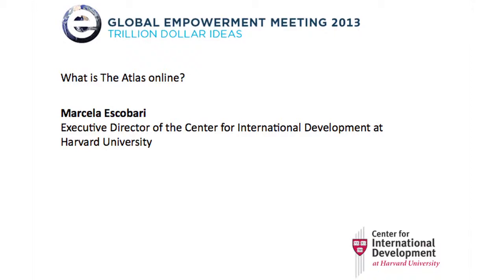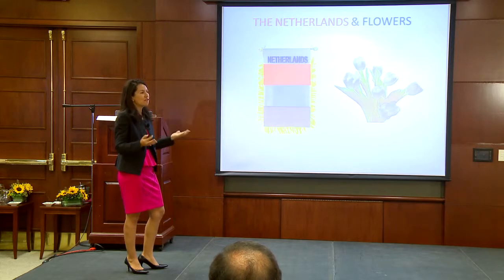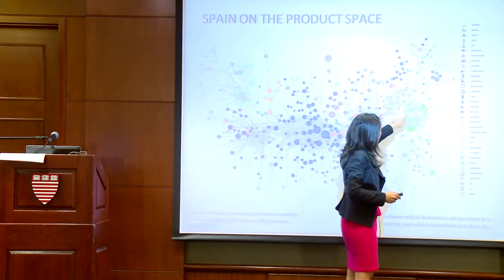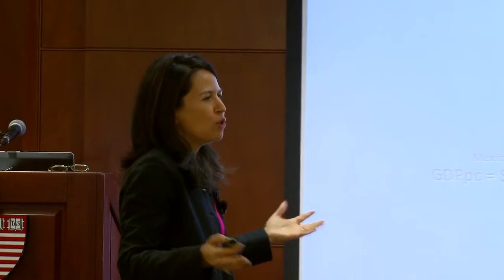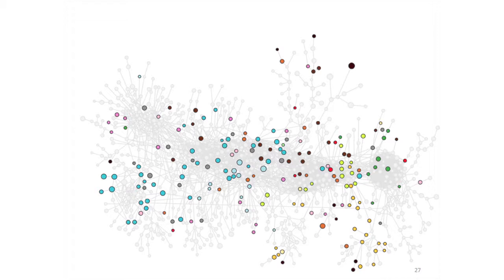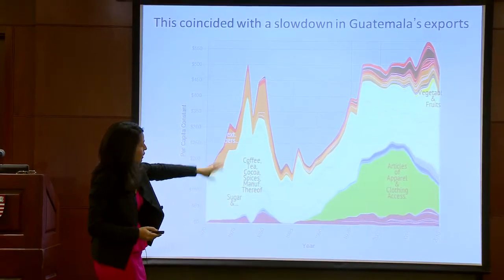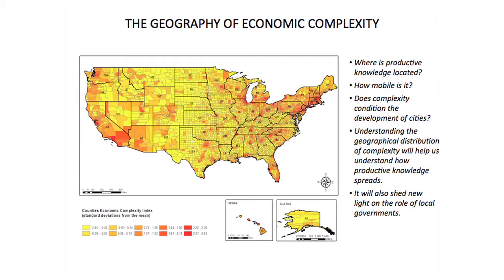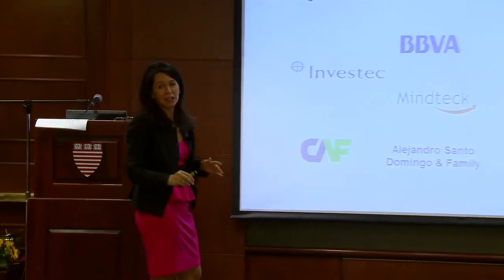GEM13: What is The Atlas online?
At the 2013 Global Empowerment Meeting, CID Executive Director Marcela Escobari showcased The Atlas online - an interactive tool that enables users to visualize a country's total trade, track how these dynamics change over time and explore growth opportunities for more than a hundred countries worldwide.